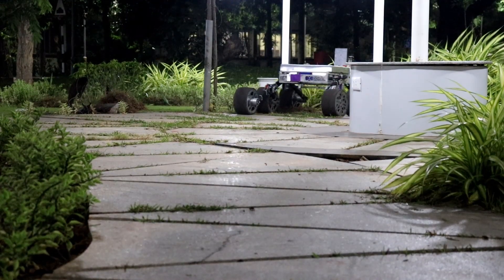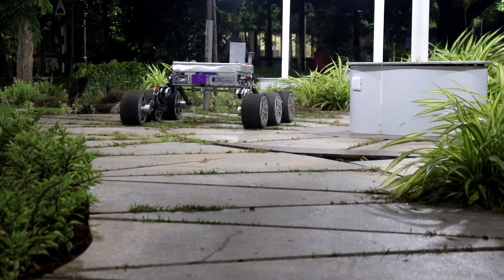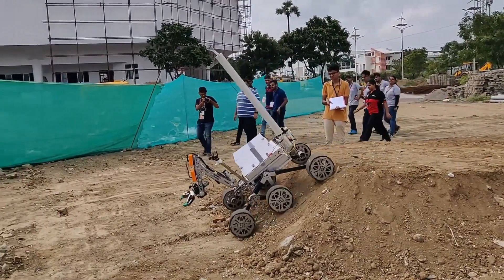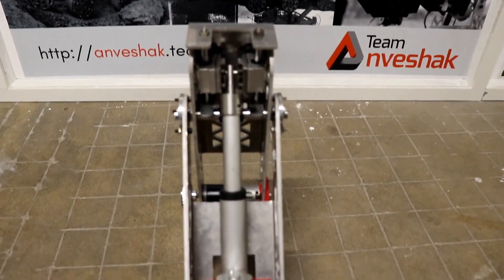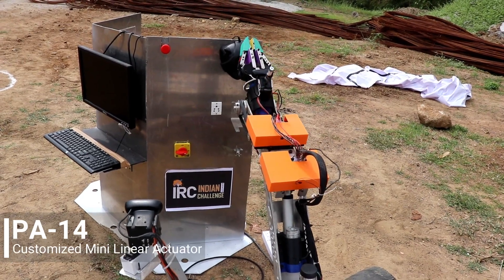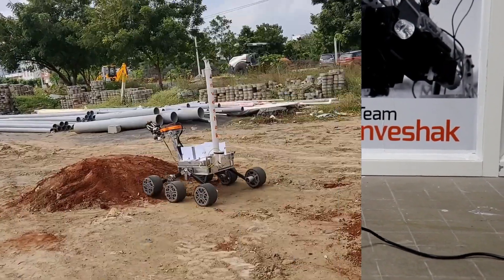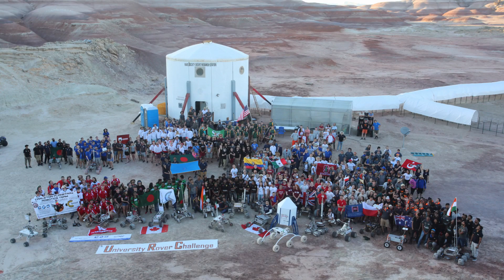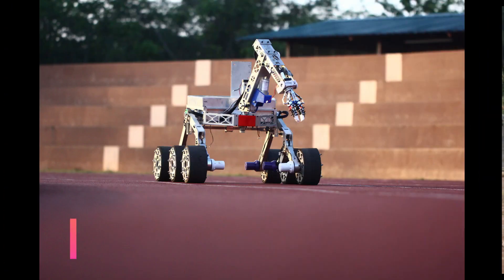Progressive Automations Sponsors Mars Rover Prototype by Team Anveshak, IIT, Madras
Progressive Automations proudly supports the innovation and development of unique applications as well as their participation at relevant events, tradeshows and exhibits, globally.

We had the chance to support team Anveshak, a group 20 student engineers from IIT, Madras who have built the next generation of a Mars rover prototype to compete at the University Rover Challenge. The rover uses our PA-14 customized linear actuator to provide greater range of motion to the manipulator